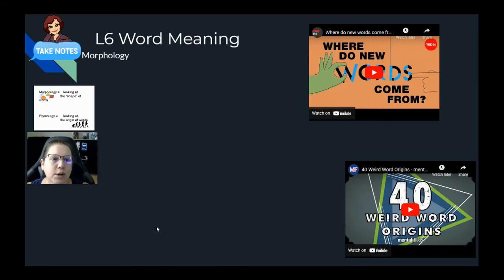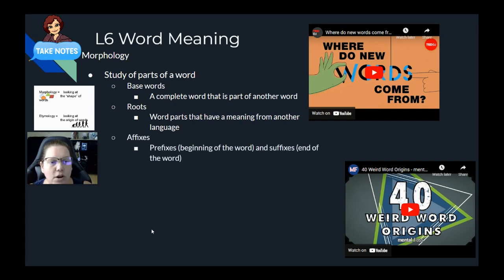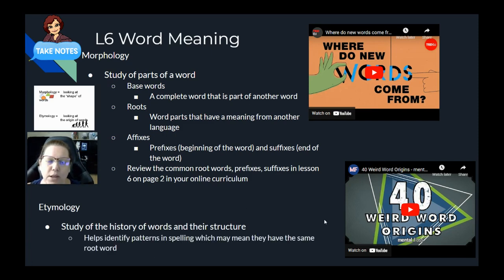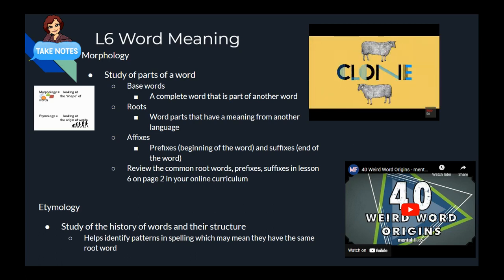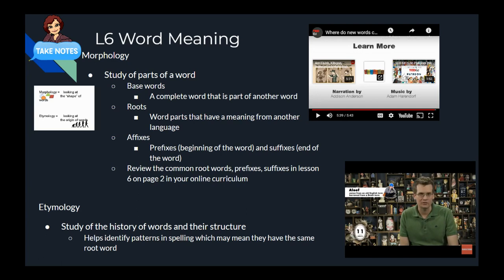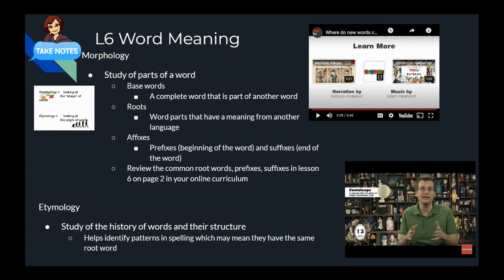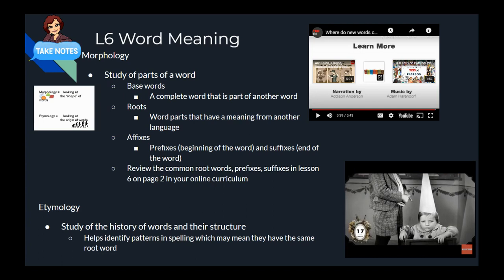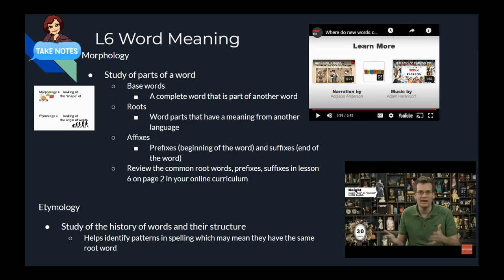S1U6L6 Word Meaning